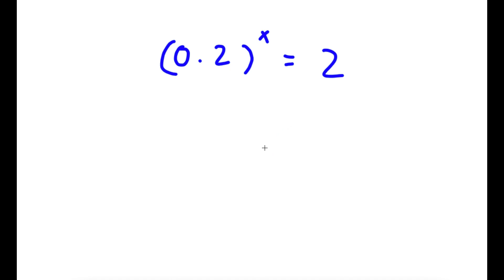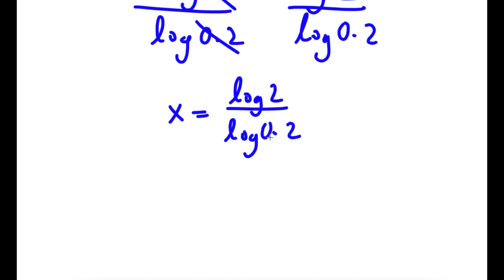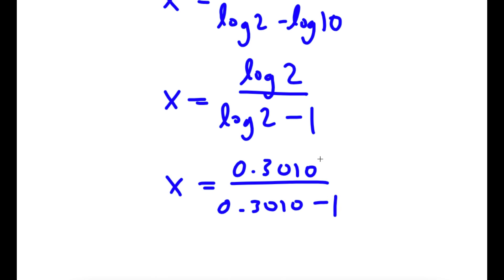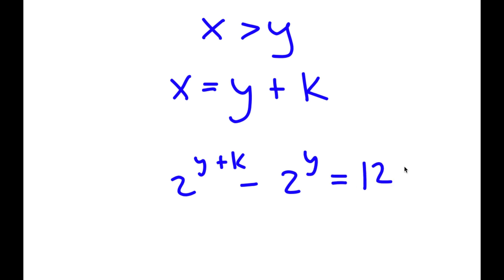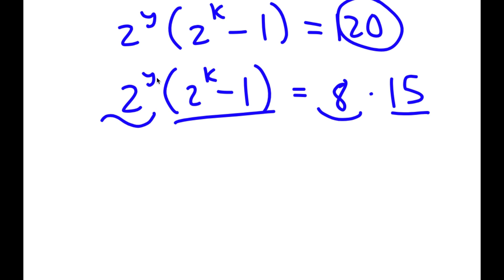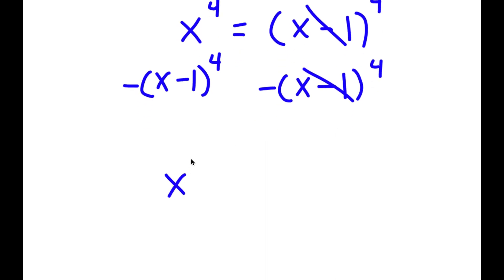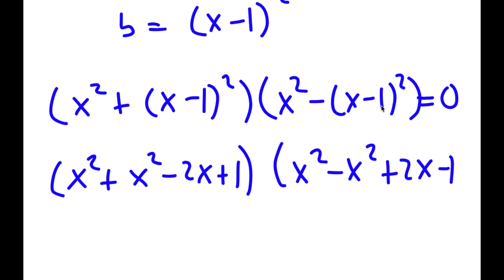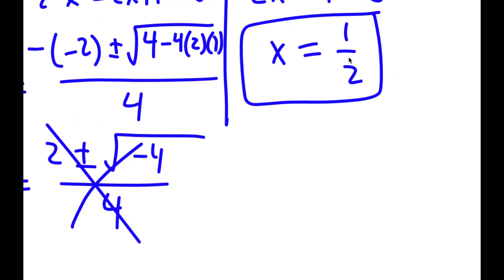A Simple Problem Thats Not So Simple | A Nice Exponential Equation